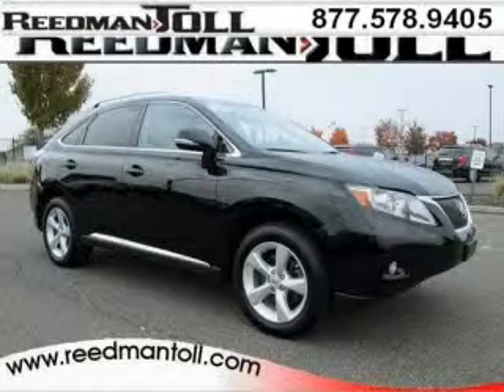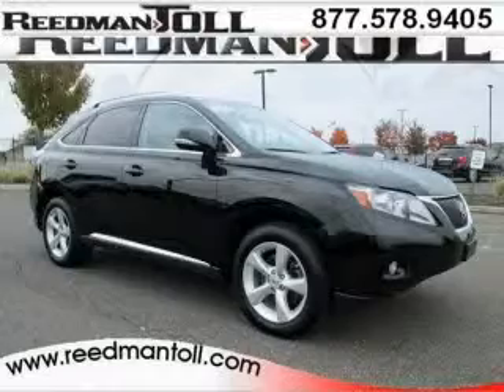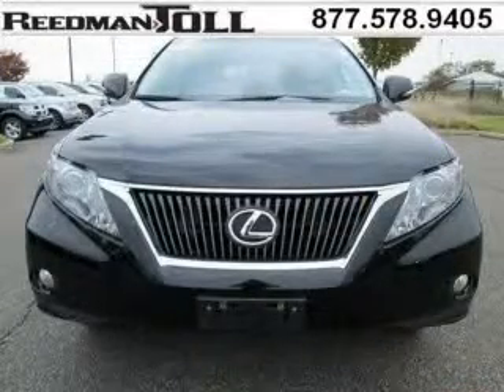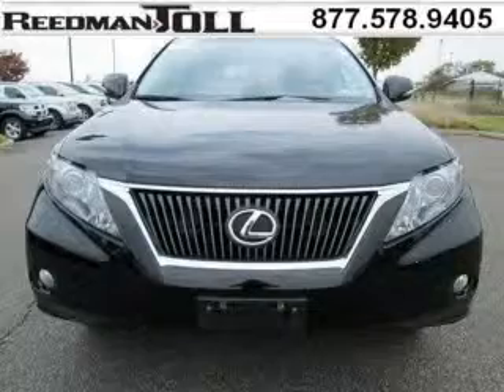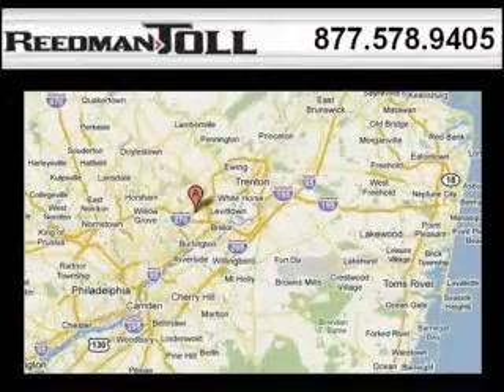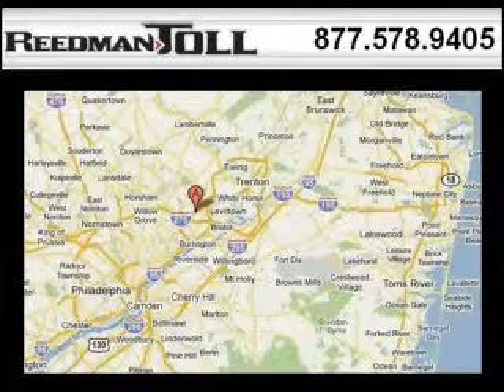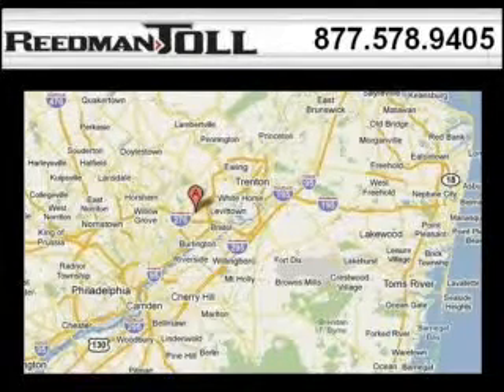Used 2010 Lexus RX 350 Bensalem PA